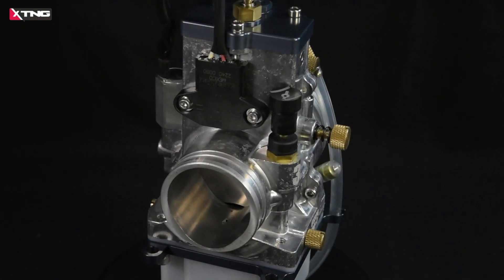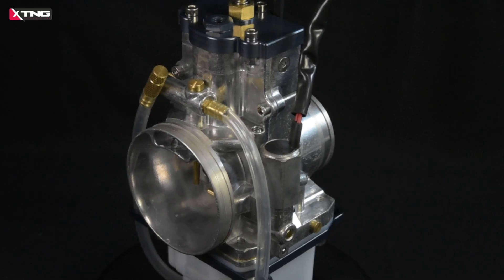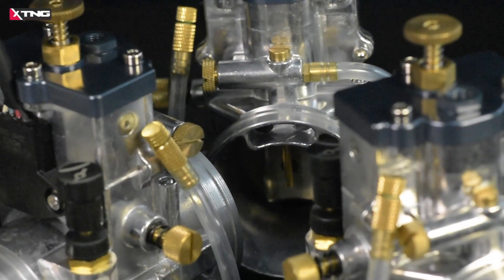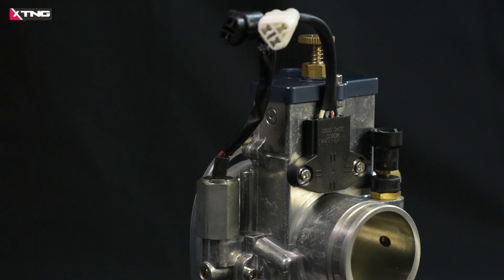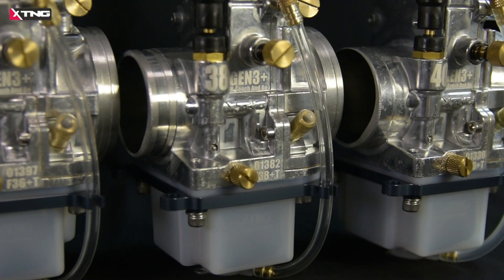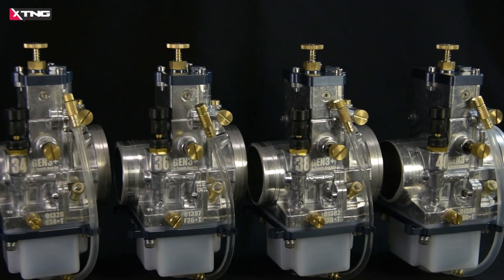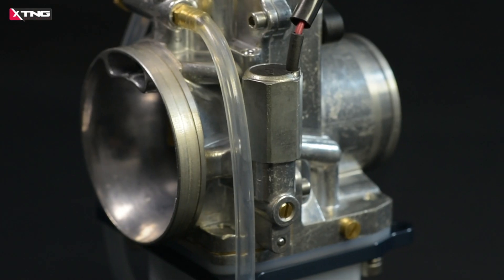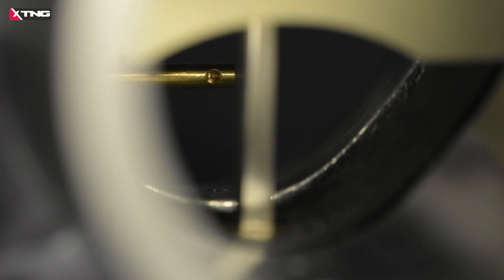XTNG GEN3+ High Performance Metering Rod Carbs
In the traditional carb world, people often have a headache of tuning carbs, it is known that KeiHin has better bottom end performance, Mikuni has better top end performance, even with the help of STIC and JD JETTING, people still can't find a carb that performs perfectly amongst them, and on top of that, they have to keep tuning according to the altitude and the weather.

In addition to conventional carburetors, another type of carb that is starting to be noticed is the metering rod carb.

XTNG was founded in 2019, and as of before November 2024, XTNG has introduced 3 metering rod carbs in the last 6 years, gaining considerable experience and customers.

The new generation carb is named: GEN3 PLUS, which is developed based on the GEN3 PRO version. Due to the fact that the engine requires different amounts of fuel throughout the power band, the traditional single circuit metering rod carb is unable to achieve a satisfactory performance performance. Although the single circuit carb is very friendly for tuning, its shortcomings are always present.For example, SmartCarb or Lectron H Series or earlier, which can only find the best performance performance with the most correct metering rod, which is only a relative concept.You'll find you'll never get a perfect engine performance, either you choose the bottom end or you choose the top end, you'll have to make some compromises.This is why Lectron introduced the Billetron Pro version, the Billetron Pro has more bottom and top adjustability relative to the SmartCarb, and in order to maintain a good fuel pickup signal, the Billetron reduces the size of the inner diameter of the venturi,This means that the Billetron 38 version has a venturi bore of only 34mm, which means you're missing out on excellent top end performance. For quite some time now, in a world where you can't buy a perfect carb for money, you're going to have to make some compromises anyway!

The creation of the GEN3 PLUS is of great importance to the field, You can switch between single fuel circuit and multi-fuel circuits at will, with unprecedented adjustability, it allows for perfect performance at every throttle position without any compromises on your part, and it has better compatibility for engines, so the GEN3 PLUS has the best performance to date in the metering-rod carb segment, and you get both strong low RPM torque and peak horsepower, the longest ride distance, and the lowest price and best customer service in the industry.

"Forget carby and focus on riding!"